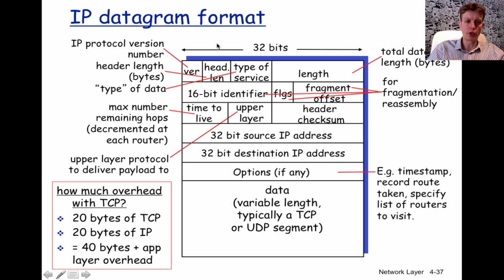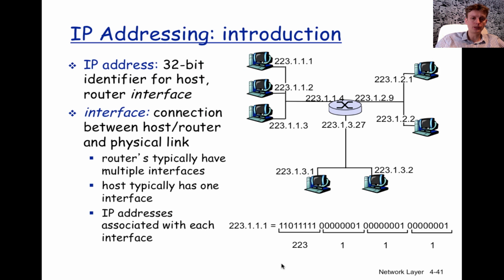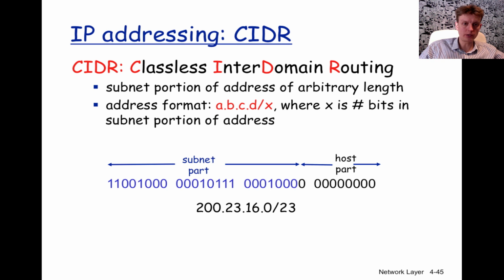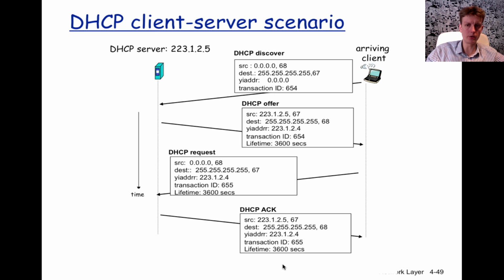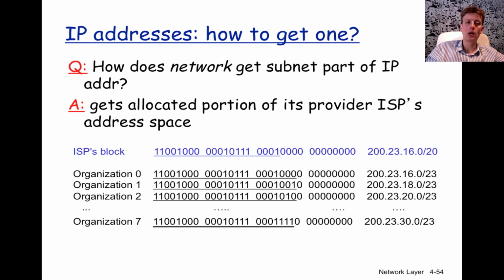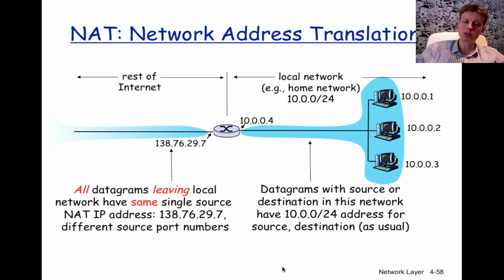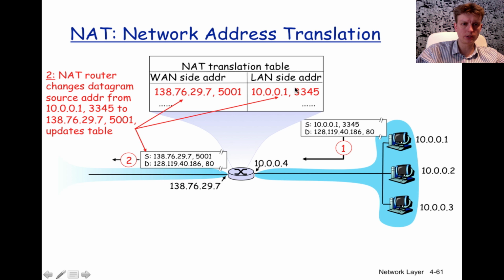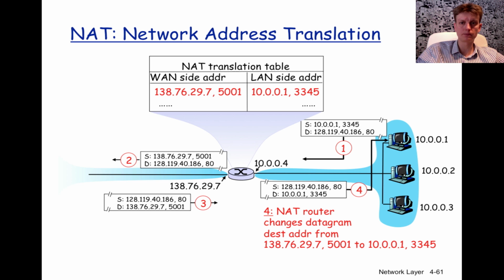Network-Layer-2-IP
Computer Communications. Network Layer. IP